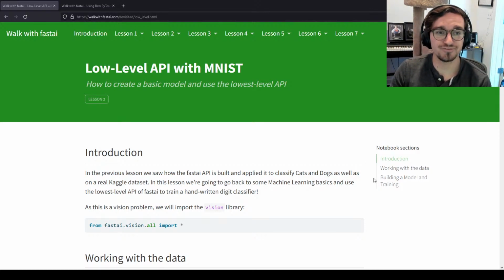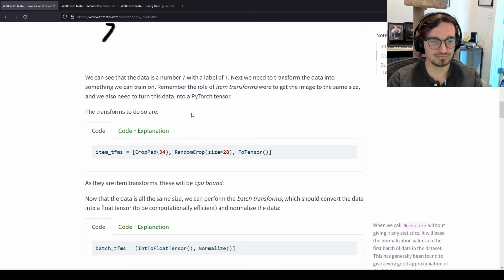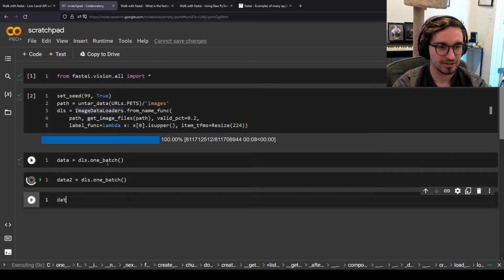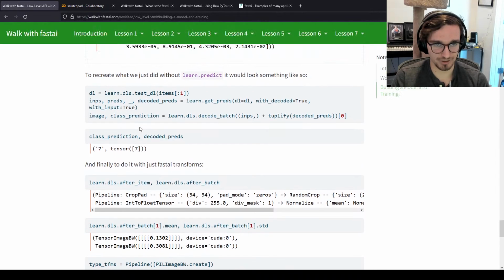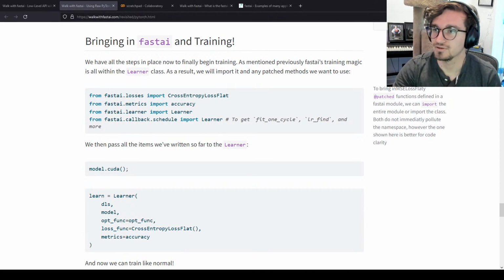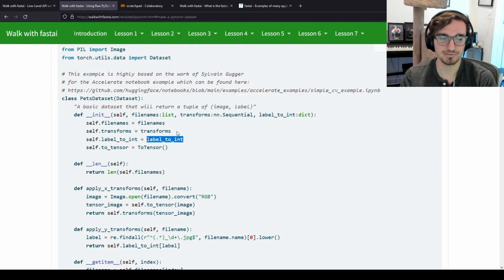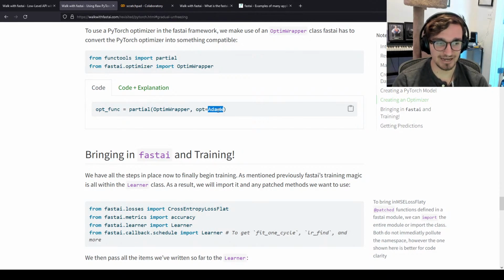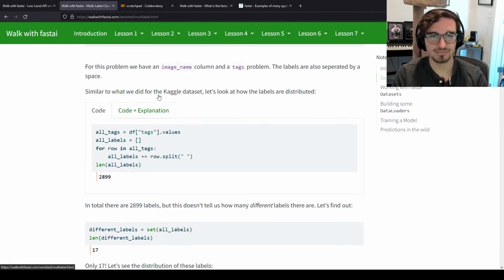UNEDITED: Walk with fastai - Revisited, Lesson 2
Lesson 2 *unedited* stream of Walk with fastai Revisited